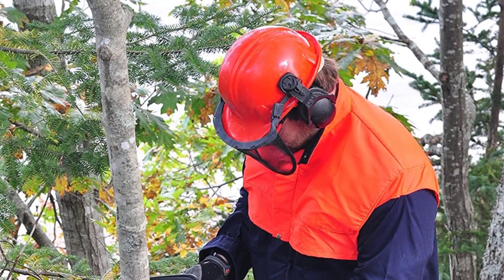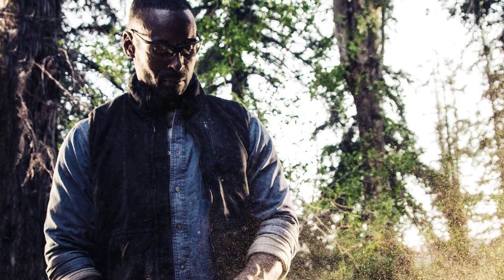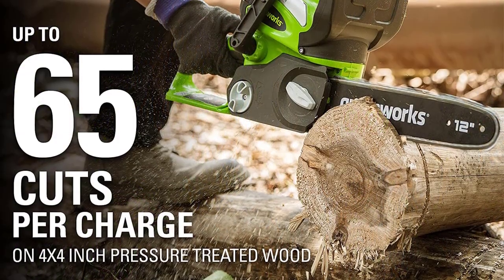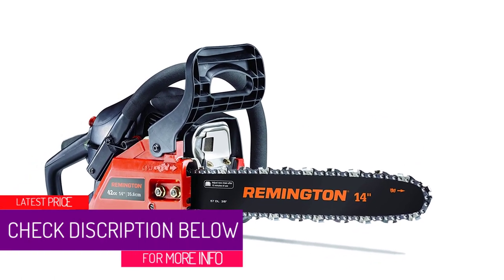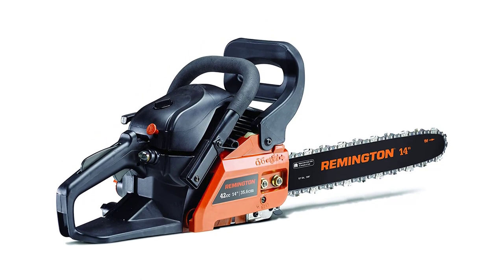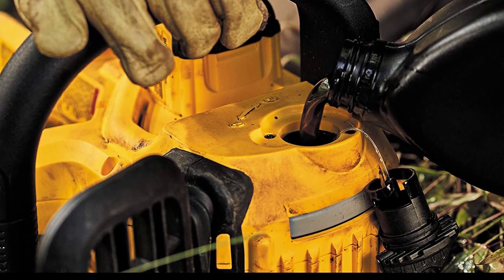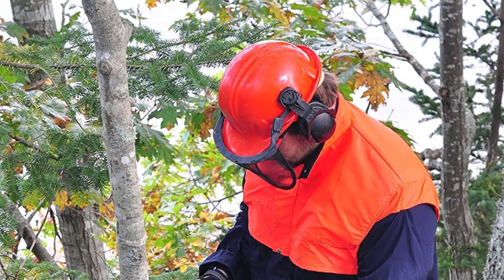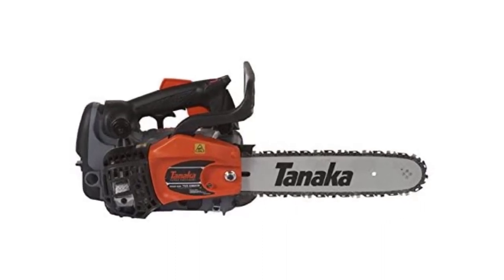Top 5 Small Chainsaws Review 2022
Are you Searching for Small Chainsaws? So now you are in the right place for getting the valuable info on Small Chainsaws

5.Makita XCU03PT1 – Editor's Choice

4.Greenworks 20262 – The Lightest Small Chainsaw

3.Remington Rebel  RM4214 – Budget Pick

2.DEWALT DCCS620P1 – Best Chainsaw for Yard

1.Tanaka TCS33EDTP – Best Gas Chainsaw

➥ Prime Discounted Monthly Offering
➥ Try Twitch Prime
➥ Amazon Music Unlimited
➥ Try Amazon Home Services
➥ Kindle Unlimited Membership Plans
➥ Create an Amazon Wedding Registry
➥ Try Audible and Get Two Free Audiobooks